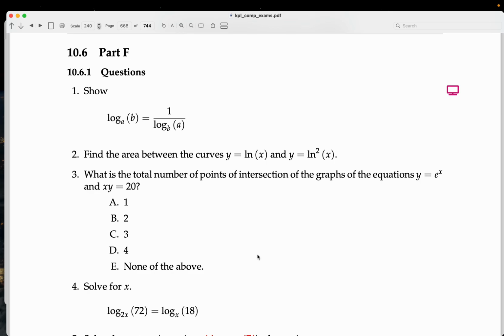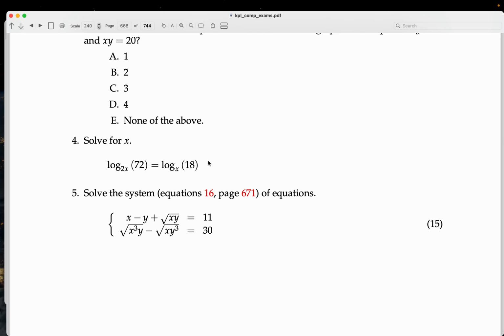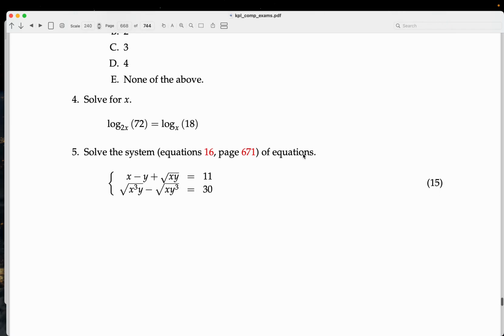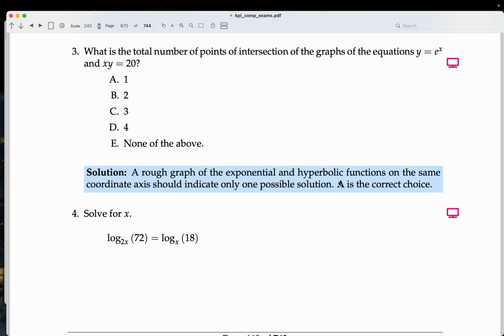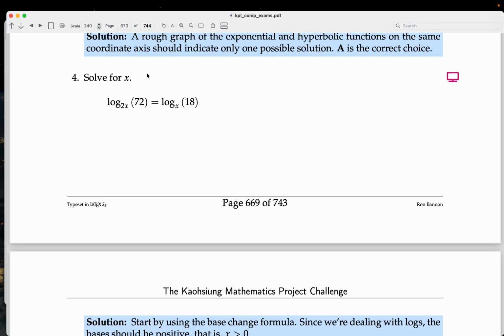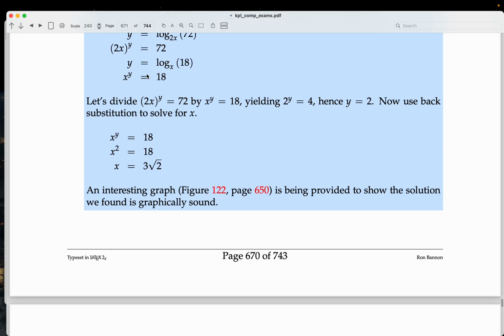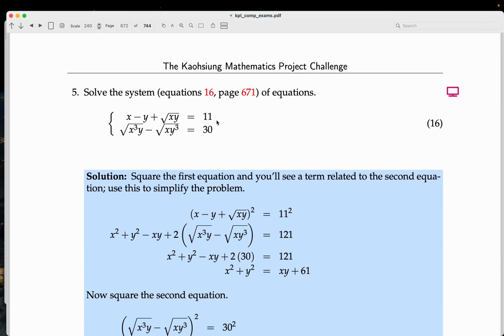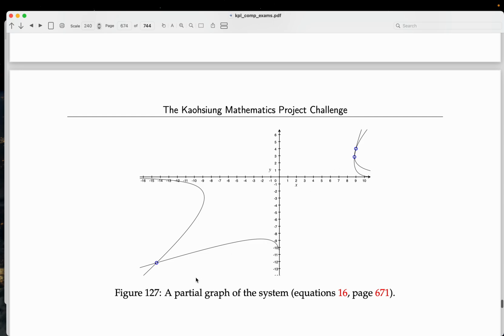pmp questions 10 06